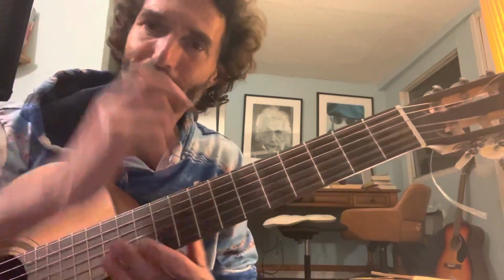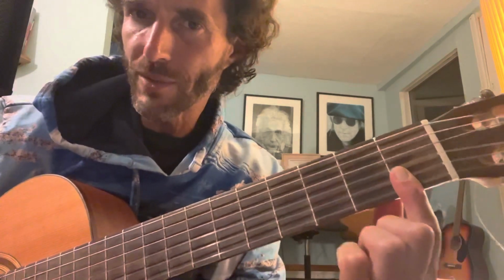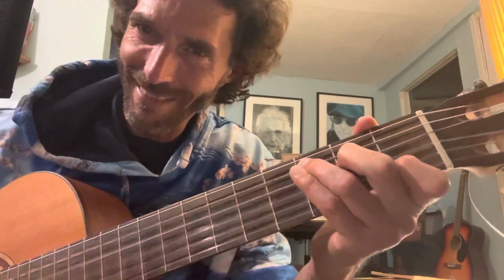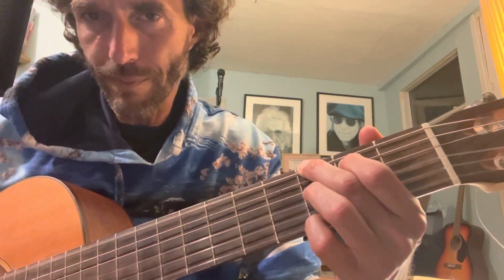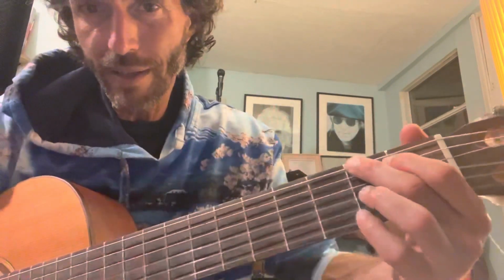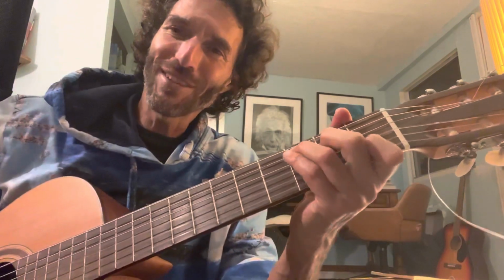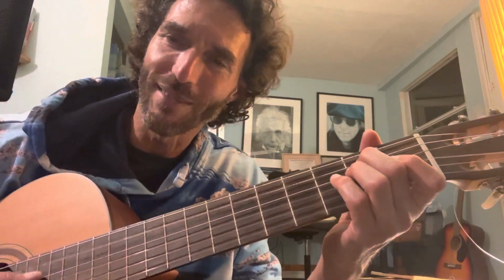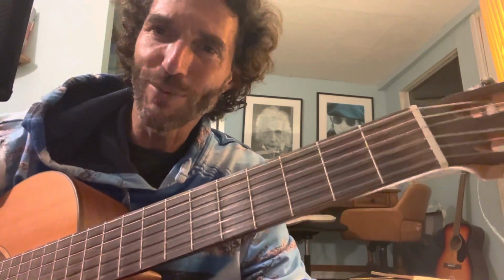Guitar Superstar, Volume 4